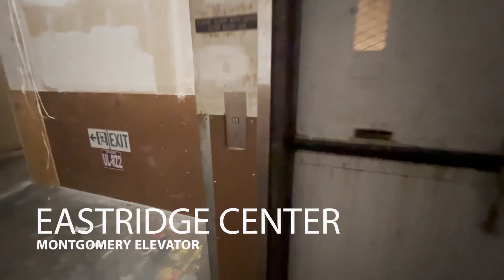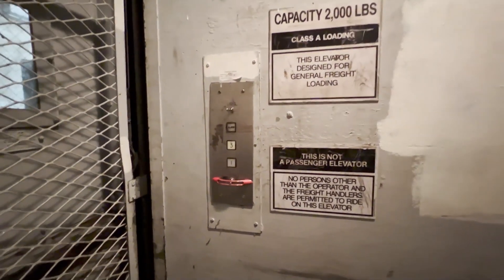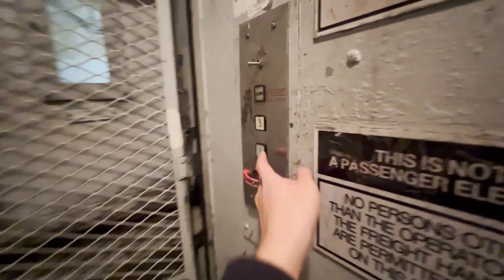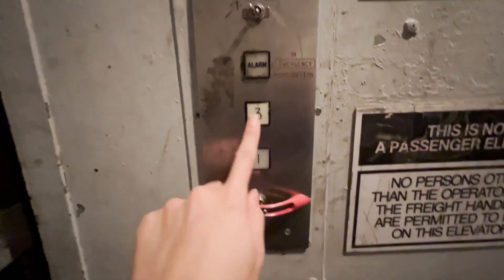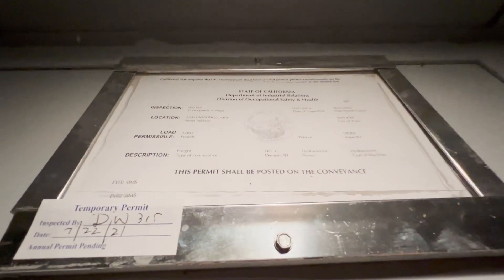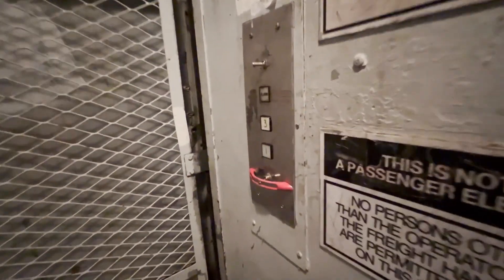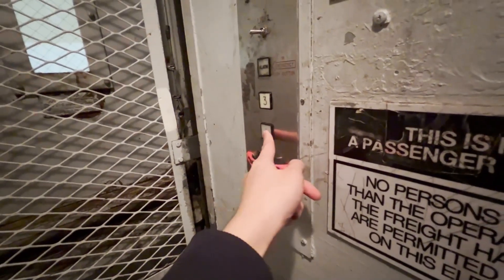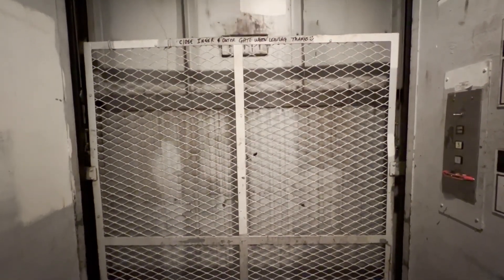Montgomery Square Button Hydraulic Freight Elevator #2 - Eastridge Center - San Jose, CA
[Recorded 1-15-22] Hidden down at the end of a long and dark service corridor, we have this original Montgomery freight elevator with square buttons. This one is very dark and dirty, and honestly a little unsettling. It's still an original square button though, and you just can't go wrong with that. It was just a tad low on oil, but the second ride sure made it angry!